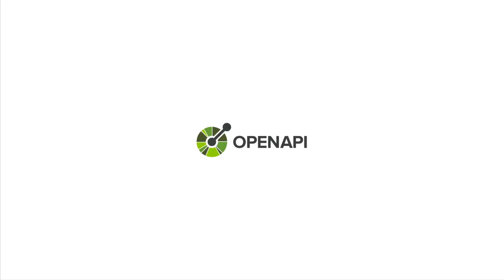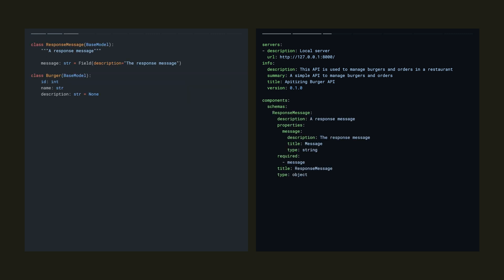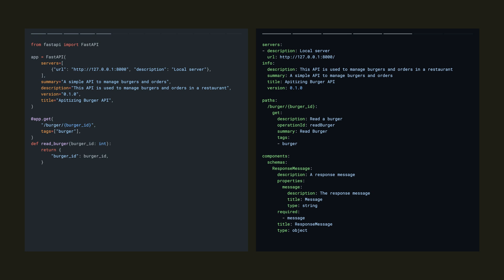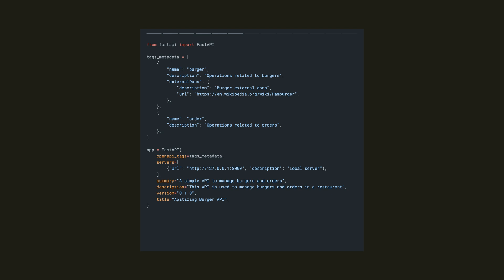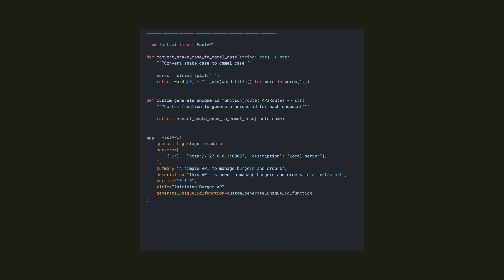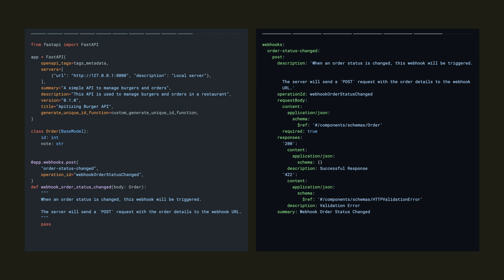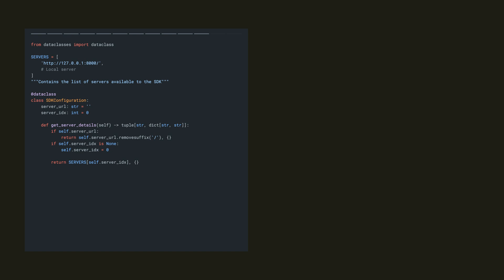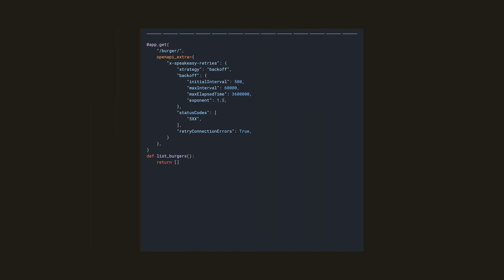How To Generate an OpenAPI Spec from FastAPI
For the written guide including all the code used in this video, head